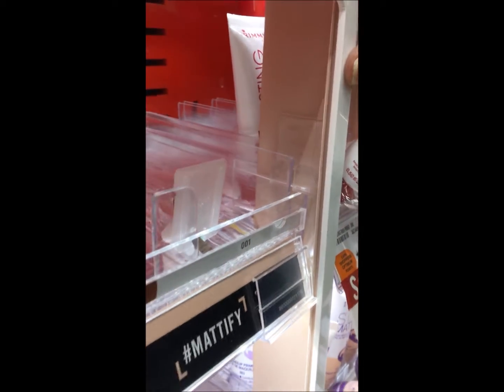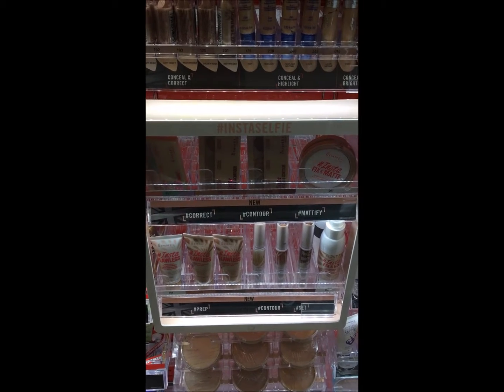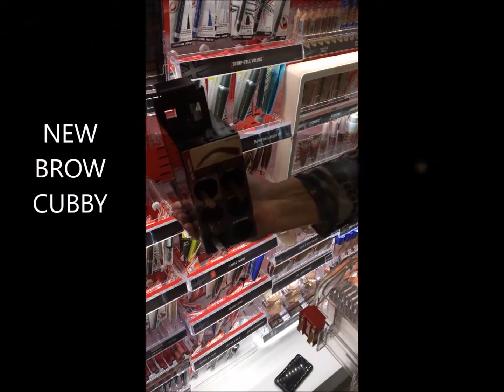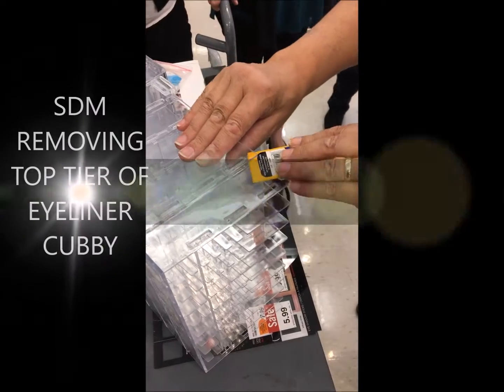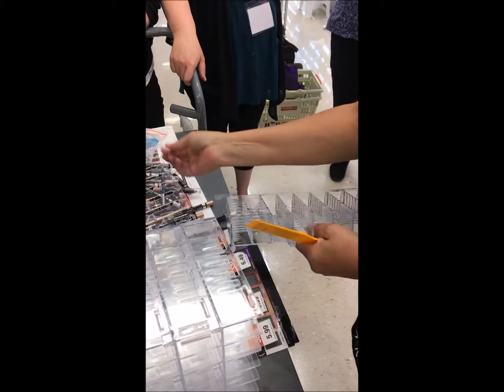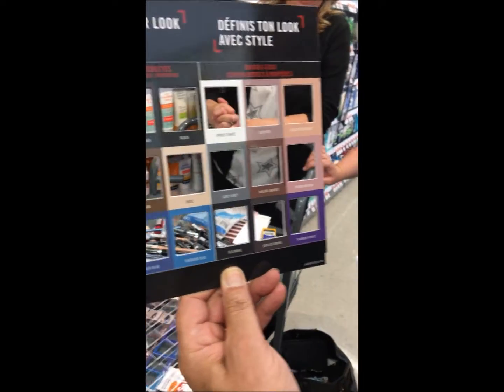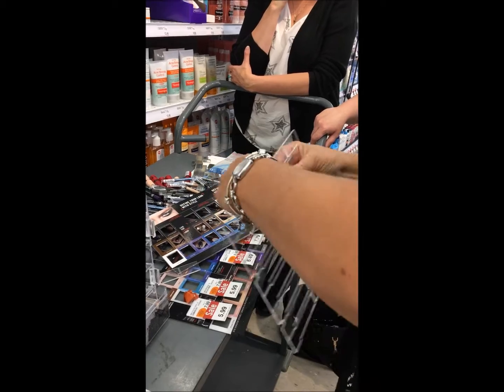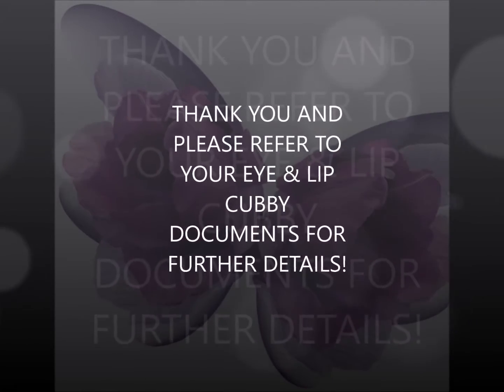Coty Rimmel Tips Fall 2017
Coty Rimmel Fall 2017 Tips!